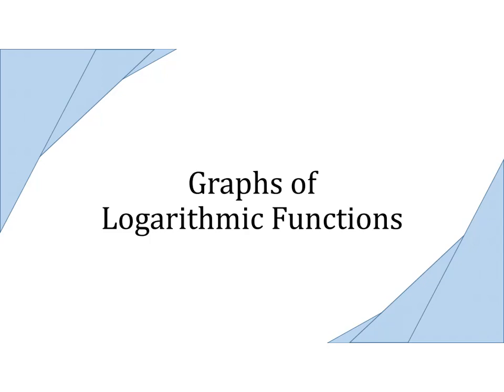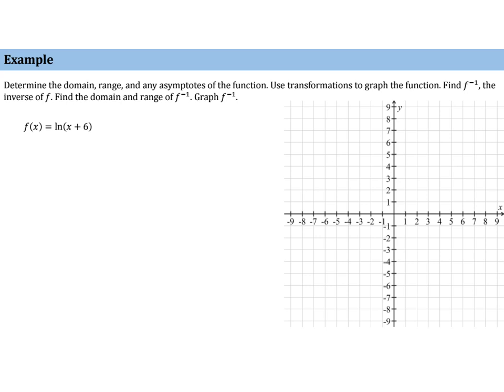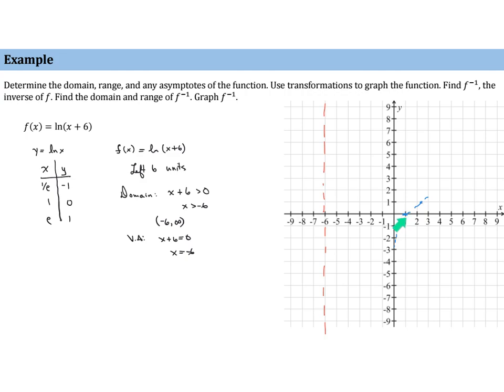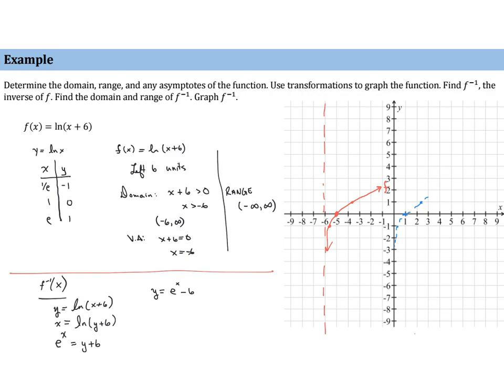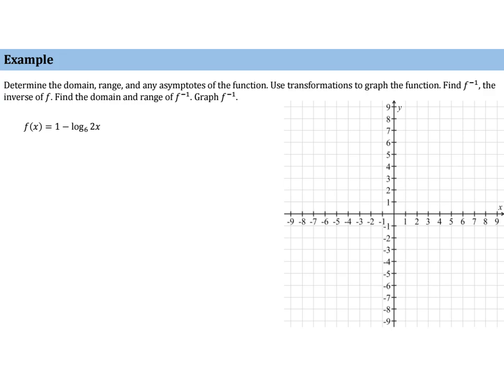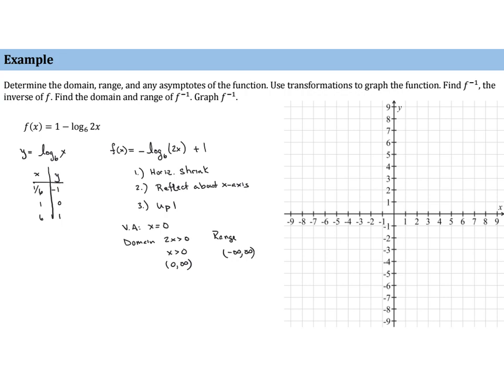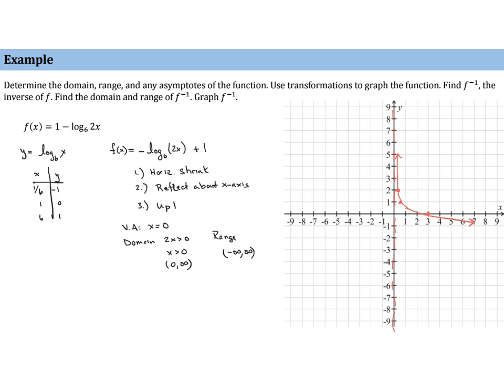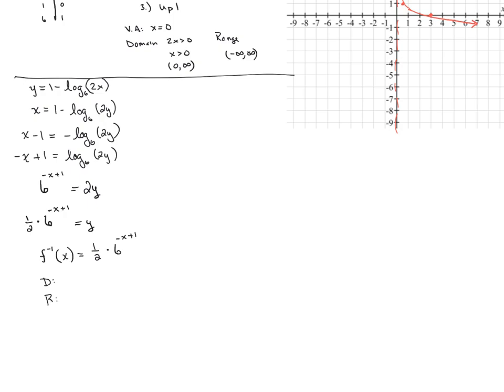6 4 3 Graphs of Logarithmic Functions